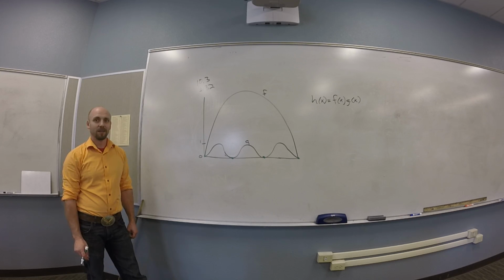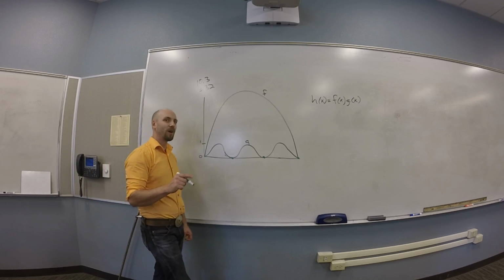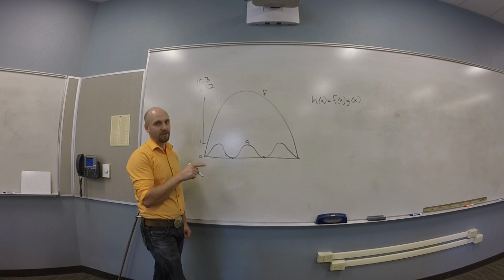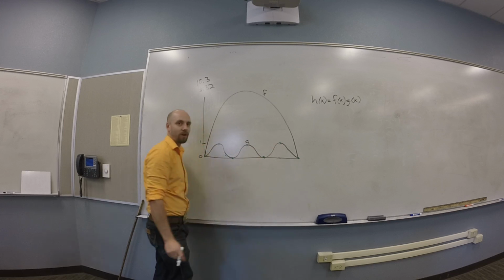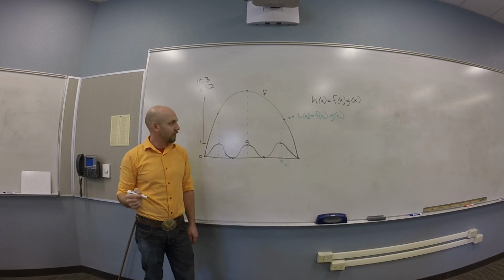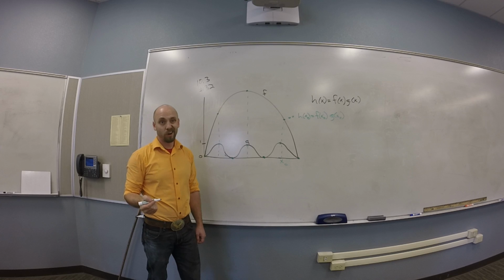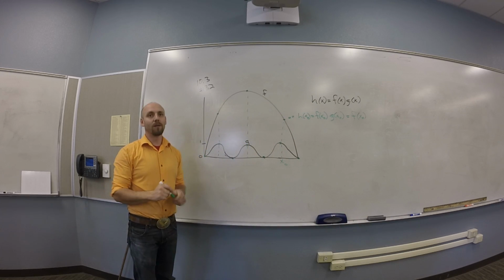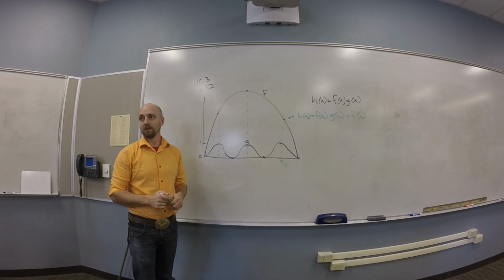Function Arithmetic - Example (10.3 #32)